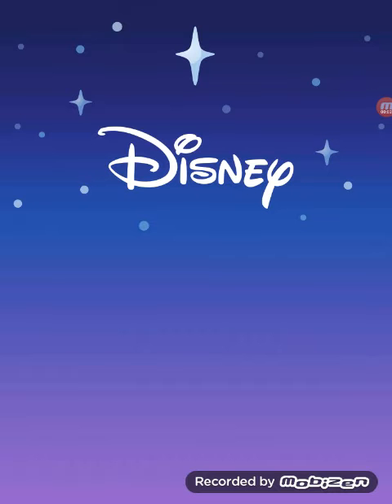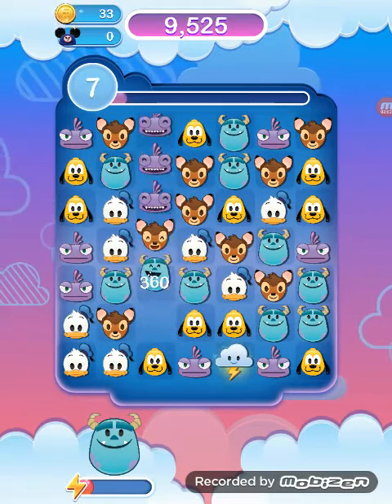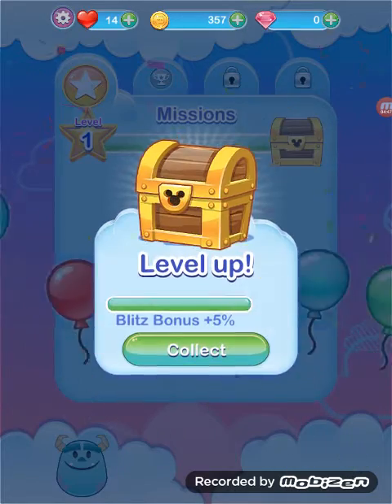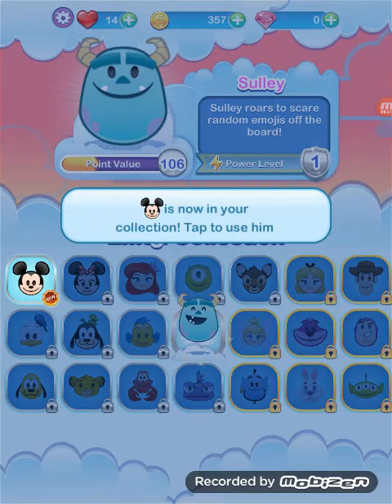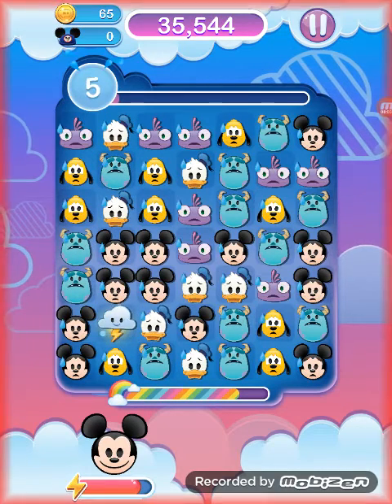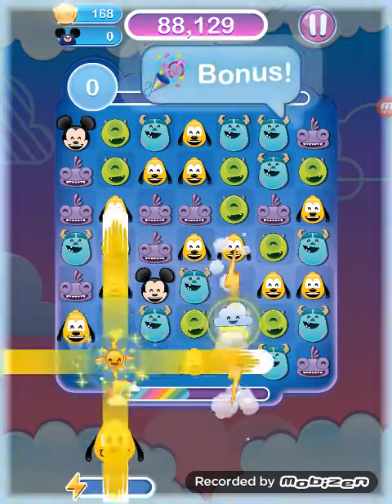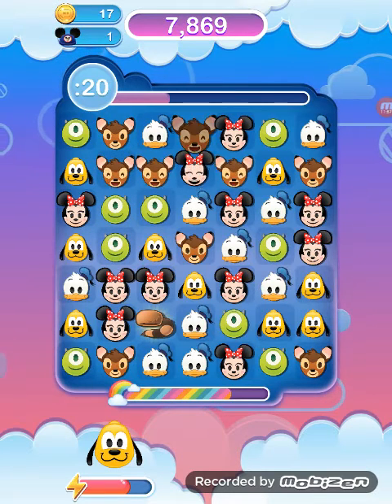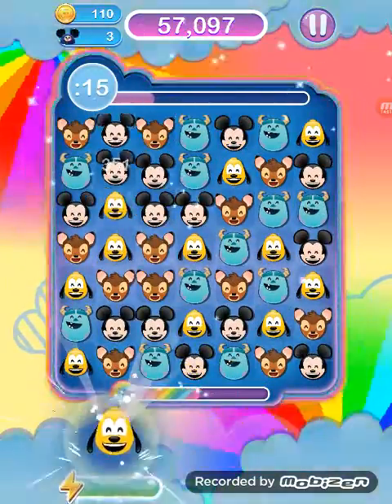Mickey and pluto|disney emoji blitz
Today I play disney emoji blitz and I unlock three souvenirs